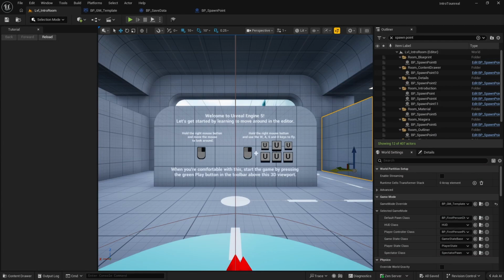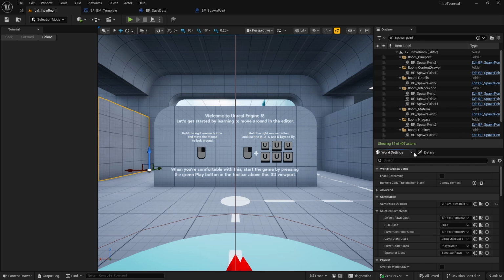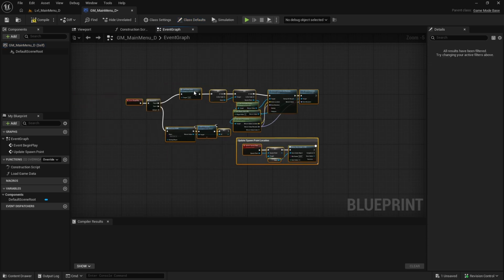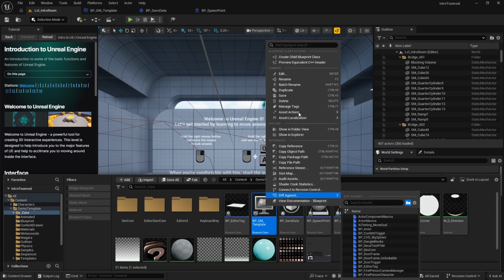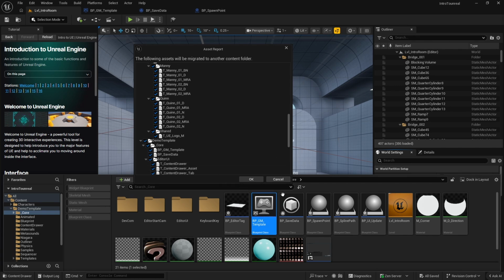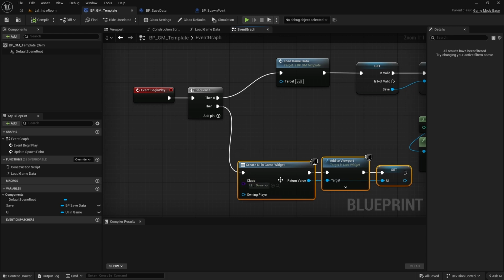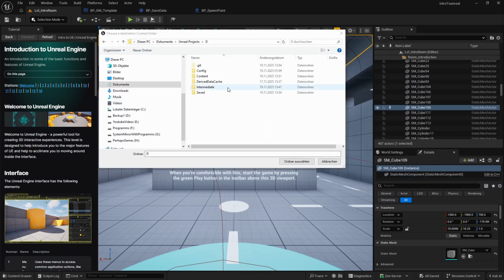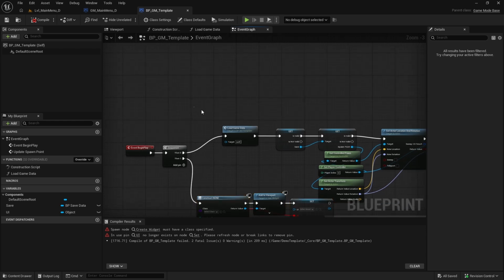9-TinyGame-UE5-Tutorial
Hi,
here we learn to use the Load/Save file from the template IntroToUnreal. So all time you can find an basic existing one.